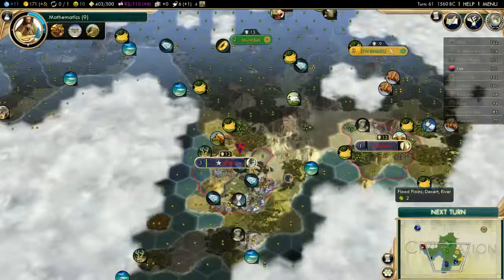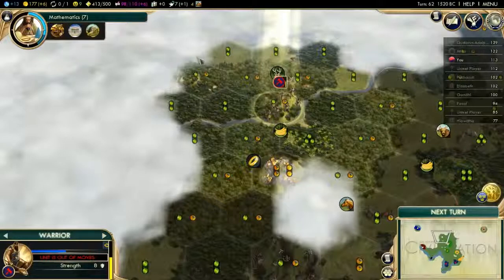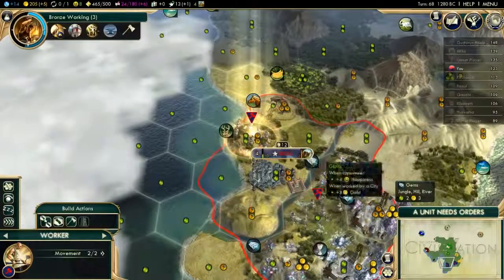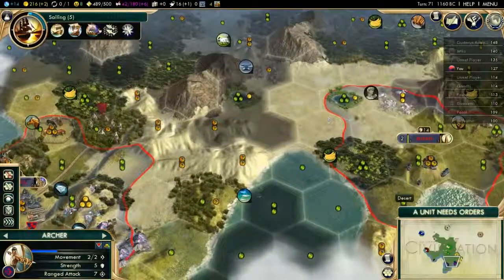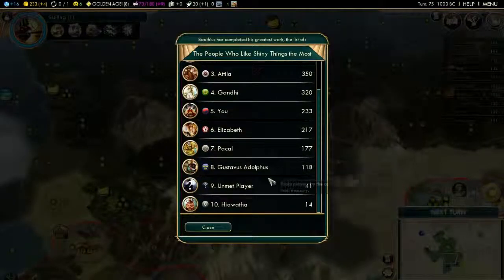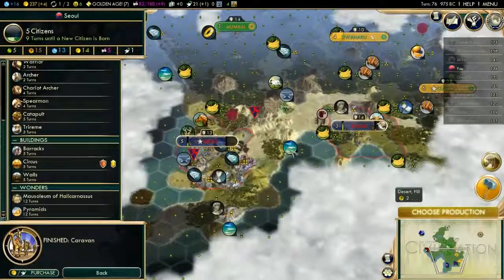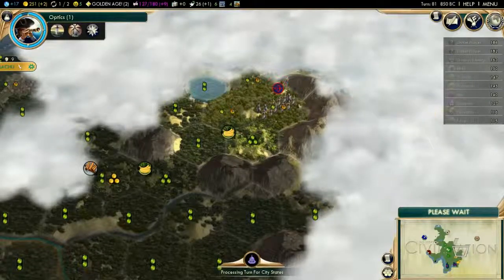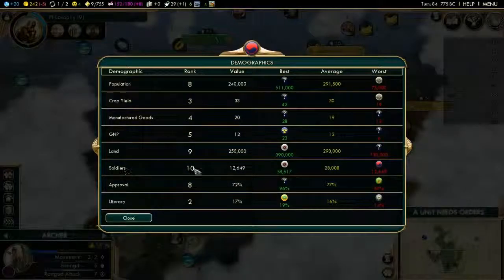RanquestLP Presents: Civilization 5 - Korea - Episode 3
In this episode we further our standing as a Scientific power. We build our first Naval ship and uncover more land.

The Audio was purchased and licensed through Fiverr.com
Artist - rawfrequency